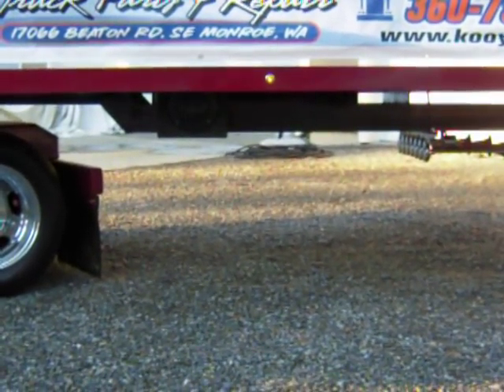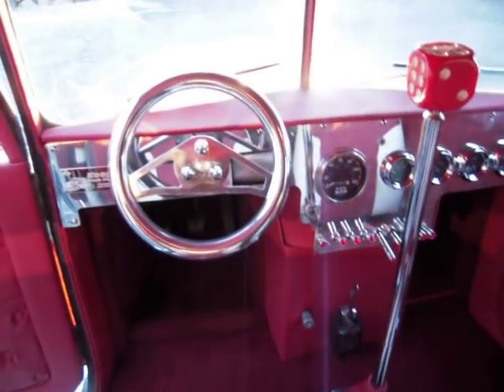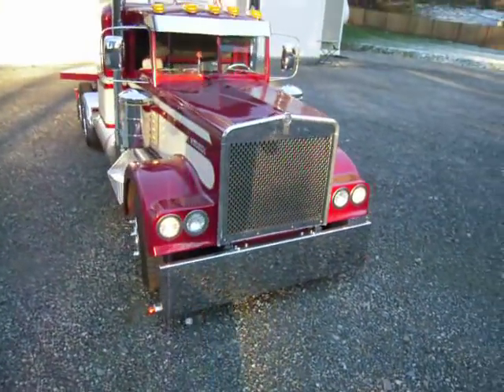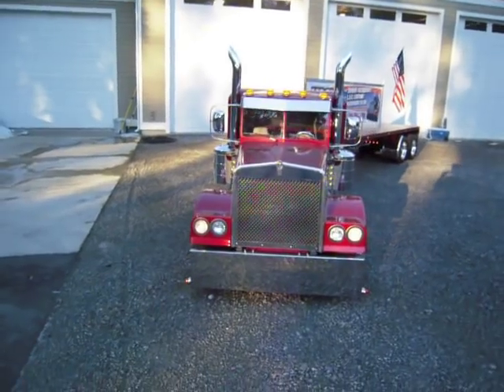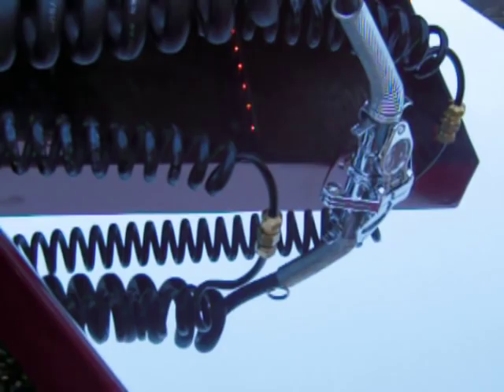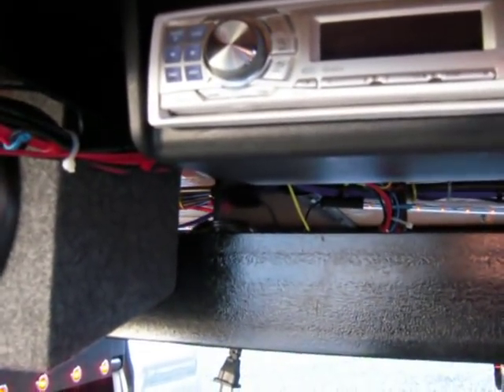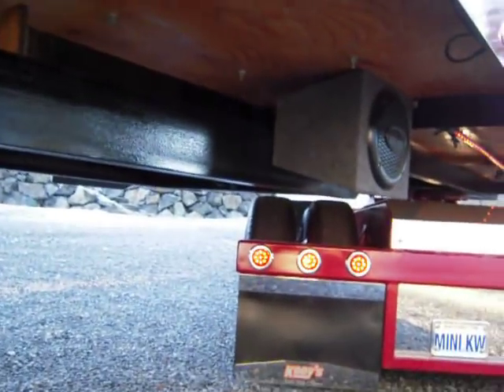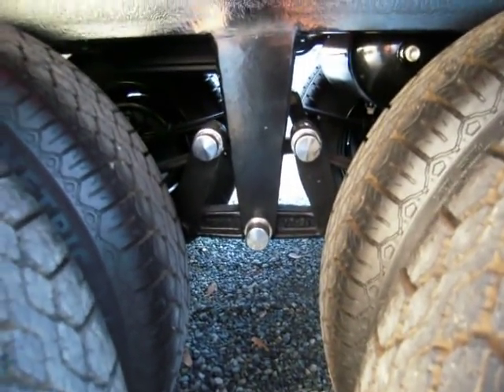Kooy's Mini Kenworth 2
DO NOT CALL THE NUMBER ON THE BANNER!! IT IS A BUSINESS THAT DOES NOT HAVE THIS TRUCK!!!  WE DO NOT WANT TO HEAR FROM KIDS!!